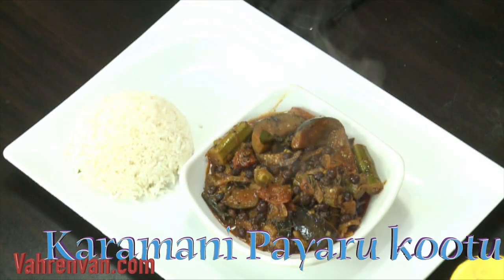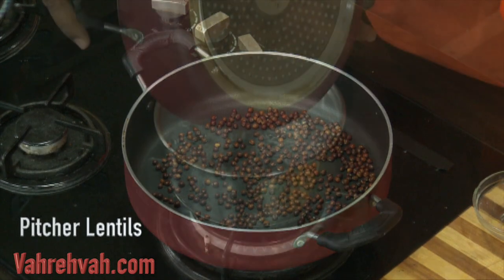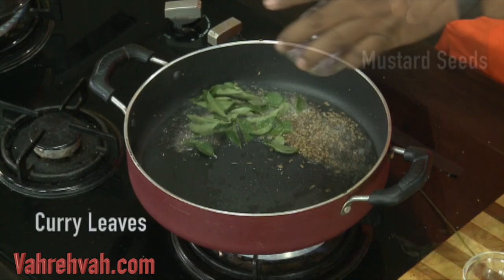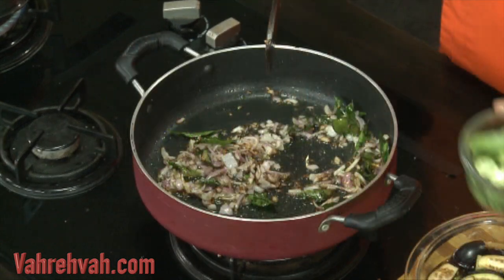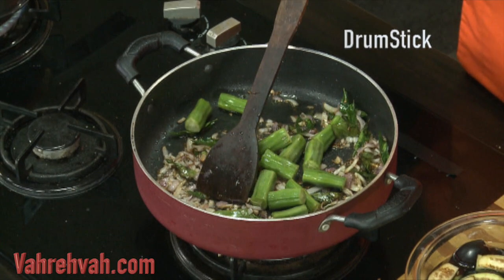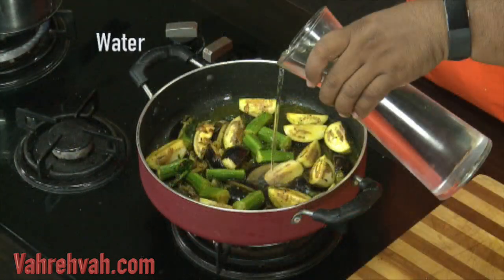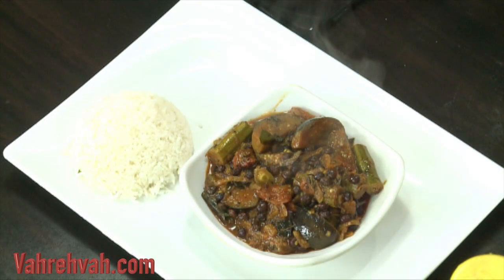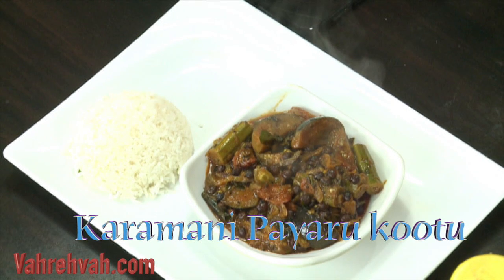Karamani Payaru Kootu / தட்டப்பயறு குழம்பு - Tamil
Karamani Payaru Kootu is a very easy, nutritious and protein rich kulambu.